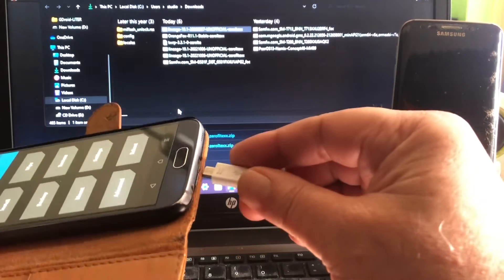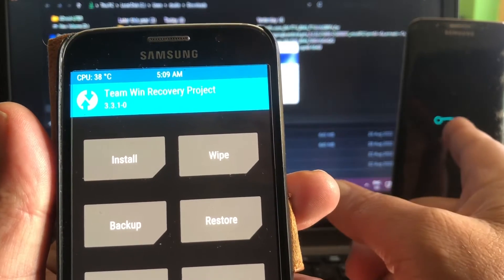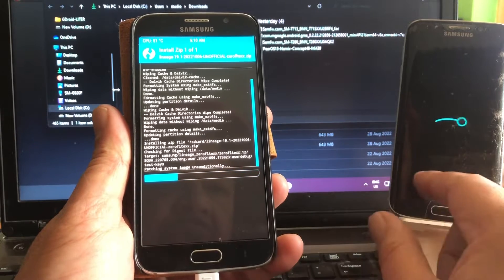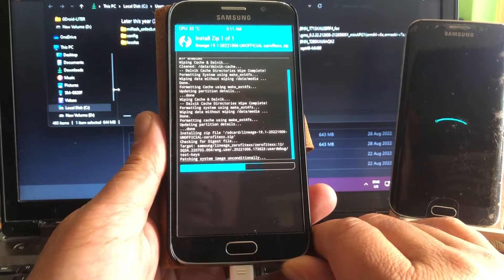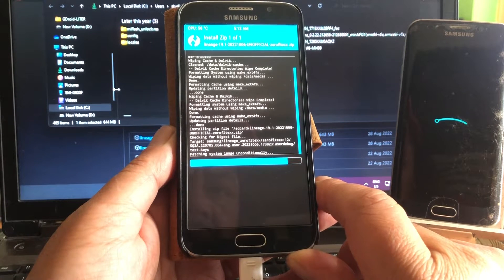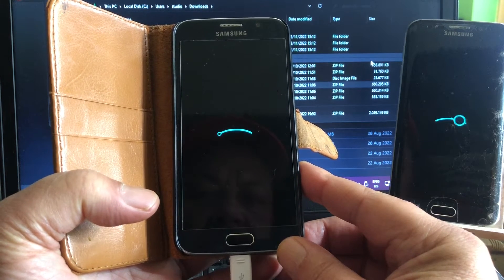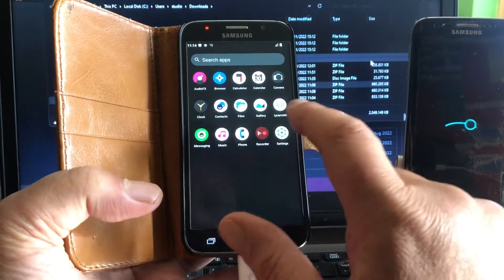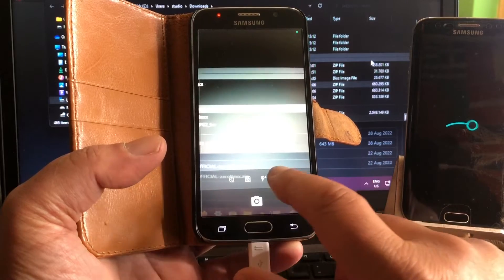Android 12 Update Samsung Galaxy S6 G920F & G925F* Install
S6 edge G925F users go here
Android 12 L Fixed Samsung Galaxy S6 Edge

Today I am happy to bring you the update news for Samsung S6 and edge .

Before hitting download watch video
because it might save you some headaches G925F users *

About :

ROM OS Version: 12.x S
ROM Kernel: Linux 3.10.x
Based On: LineageOS

Version Information:
Beta/Testing

ROM creation date: 23/08/2022
Last release: 07/10/2022

If you would like to support me , visit my donation page.
S6 Edge users go

Thanks to:
Talu(atgithub) - various patches used
html6405 and rinando - various lineageos patches used
enezusun2002 - original exynos7420 source code, without him and his work, none of this would really be possible
All Exynos7420/universal7420 contributors
Armashonxda - help with fingerprint issues

If you tink this is a great development or enjoyed the video

(c)2022